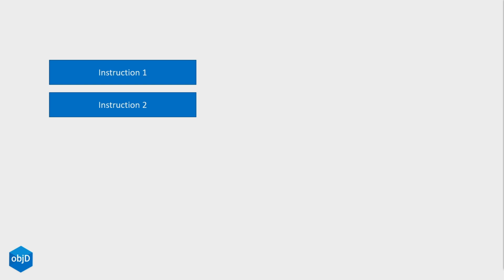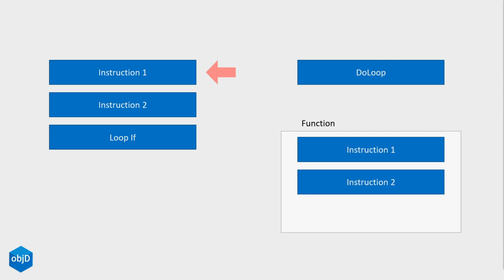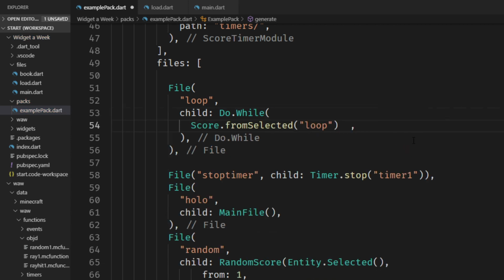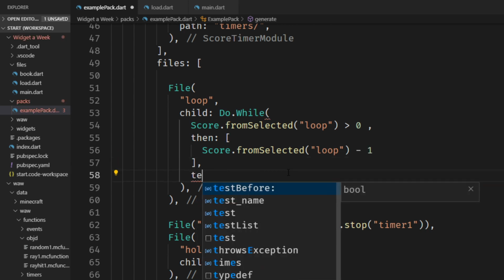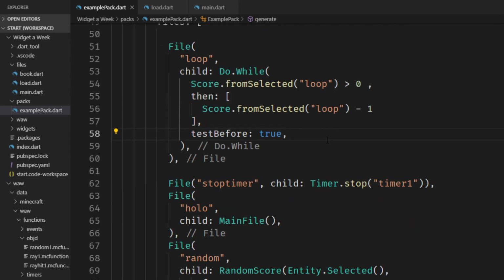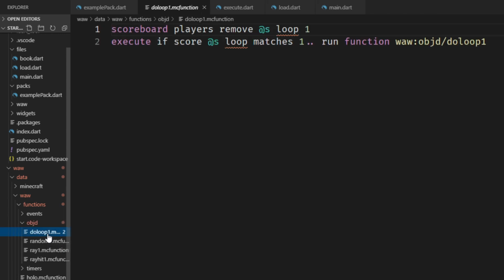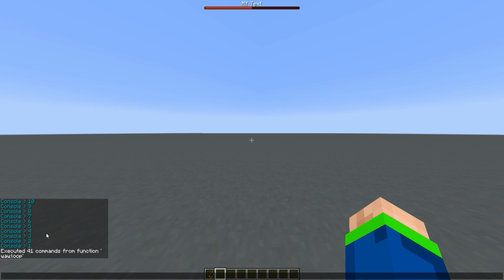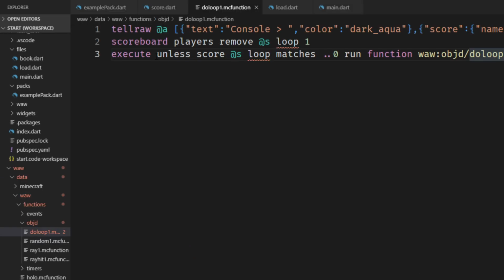Loops inside of Minecraft! - Widget A Week #29 | objD